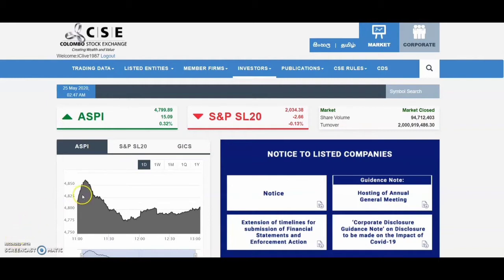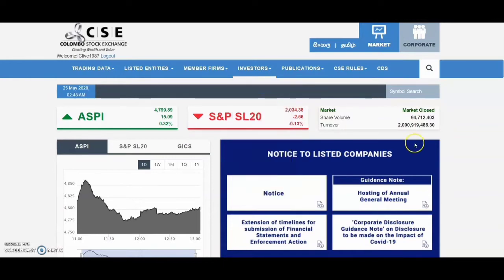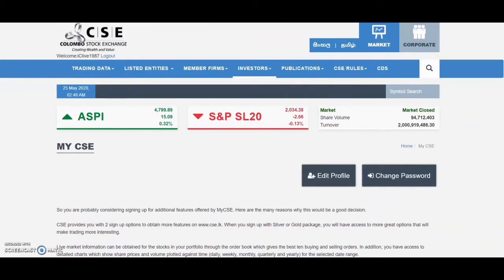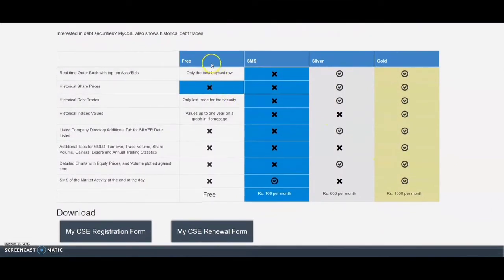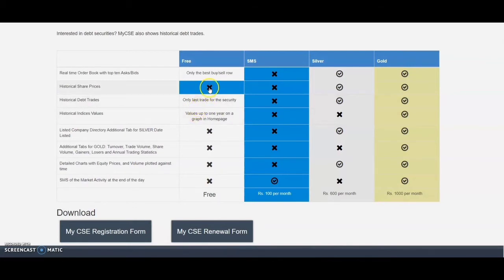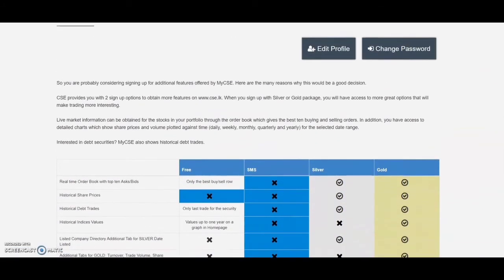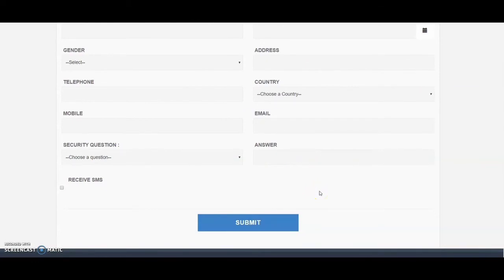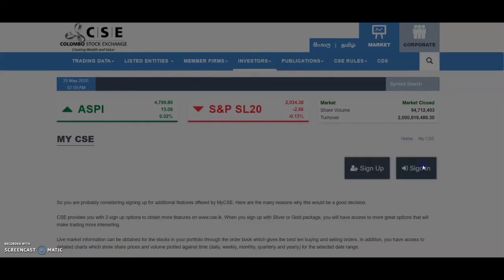My CSE Subscription - Colombo Stock Exchange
We are happy to teach you about stock market investing tips for beginners. This video is all about How to Sign Up for Colombo Stock Exchange subscription